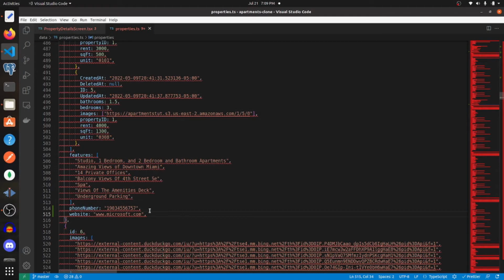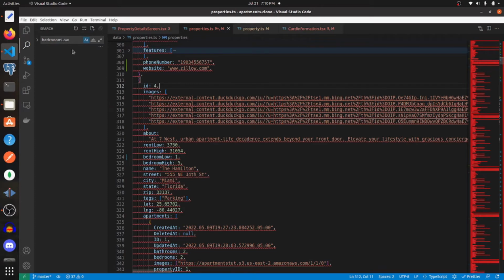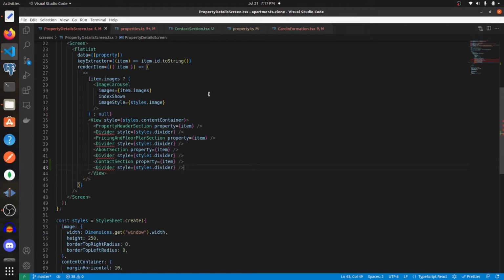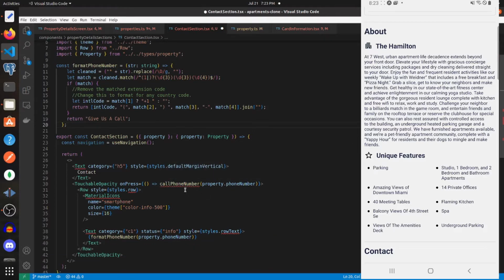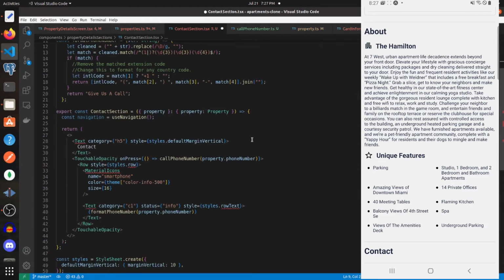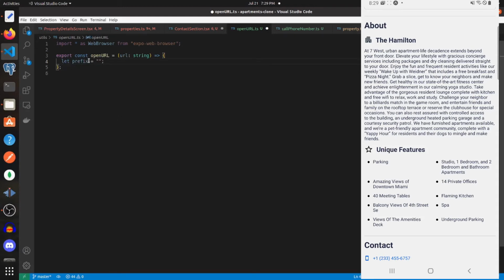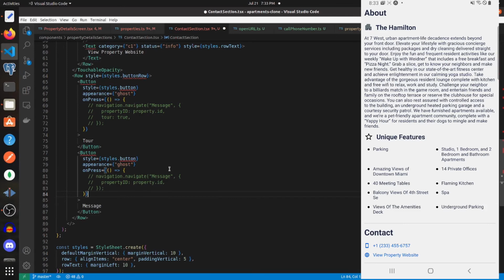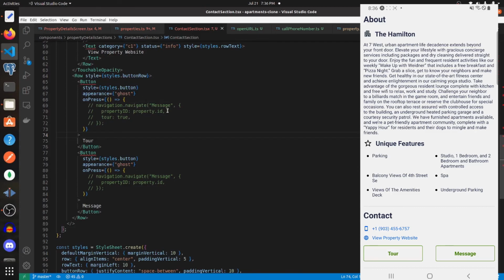Contact Section - Apartments.com Clone - Part 15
In this section we learn how to create the Contact Section for the PropertyDetailsScreen component. This includes learning how to link a phone number in your app and also link a website so that it opens within your application.